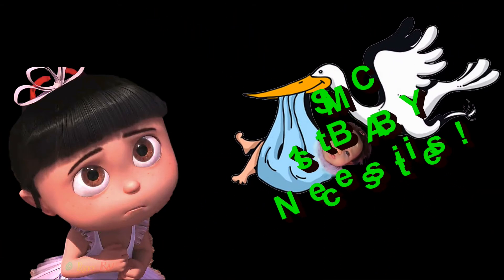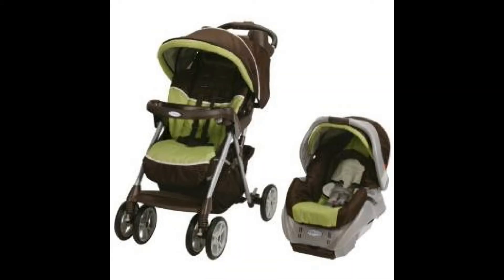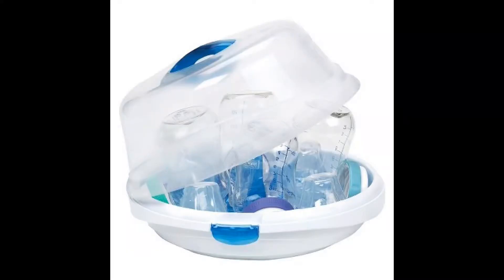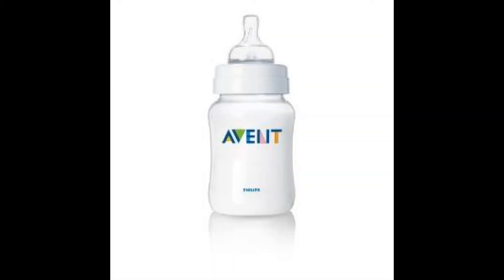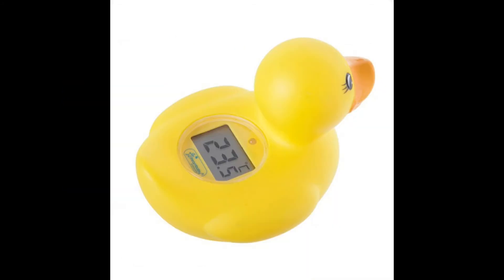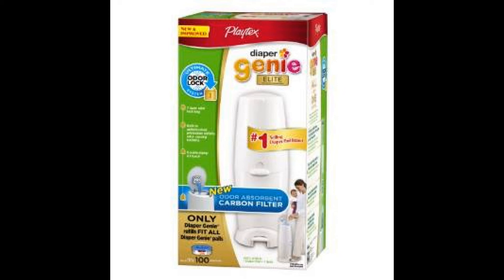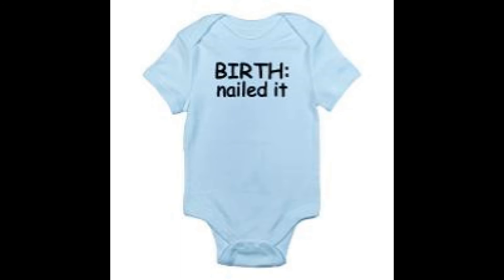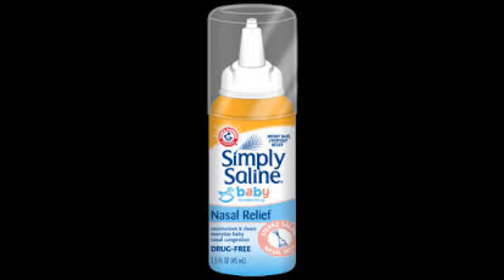What a single mother needs for a new baby